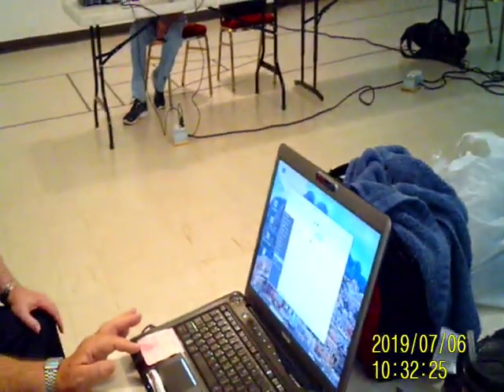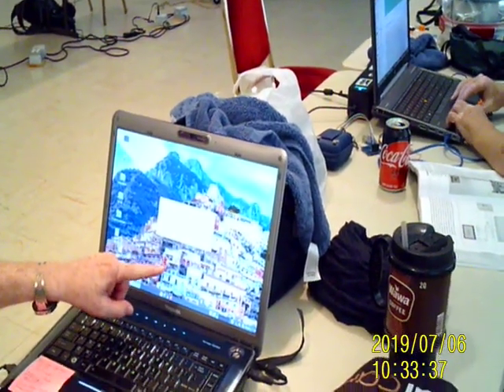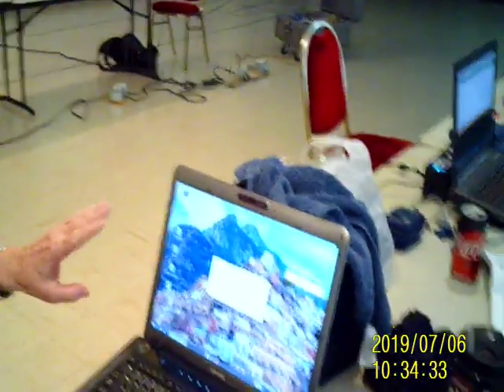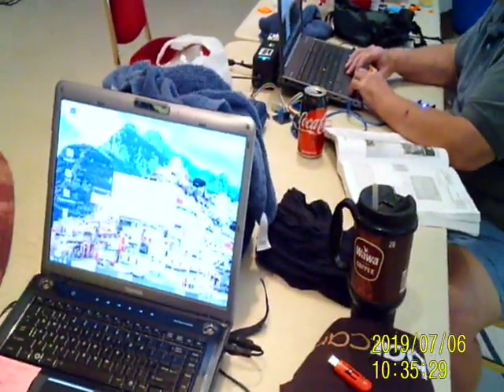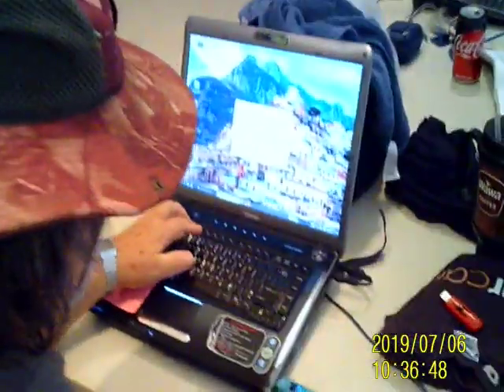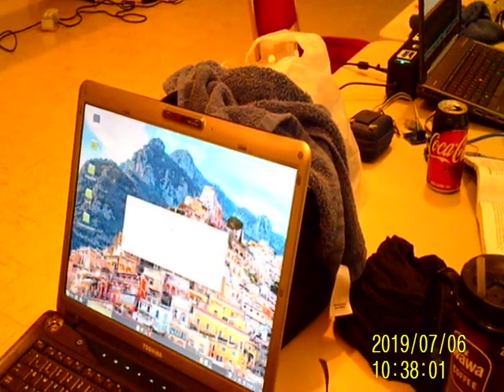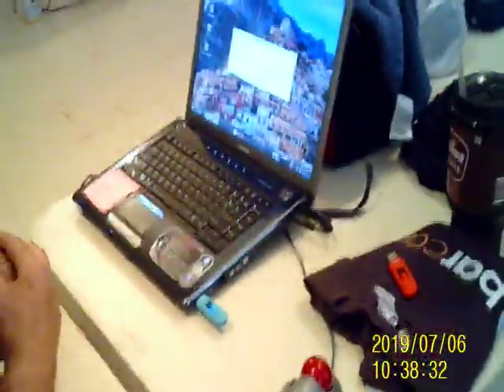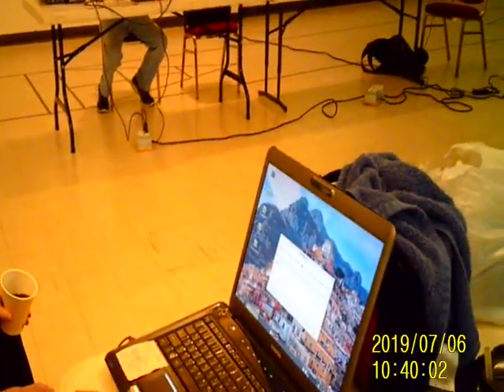OrlandoInstallFest Jul 06 2019=5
Hello Everyone,

thank you for watching these videos, they are not full complete vids, just examples of what goes on at these install fests, not just installing linux, but working on different projects.

Projects such as:

Installing and creating boot usb's

Building devices with arduino

And creating materials with a 3D printer.